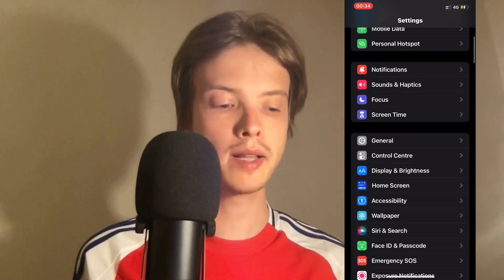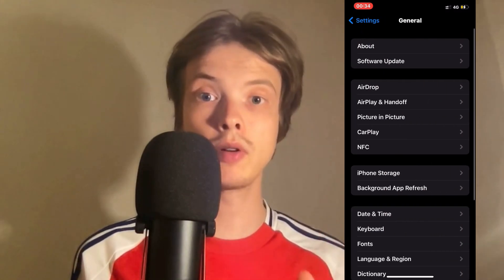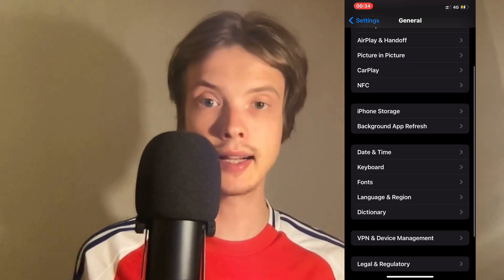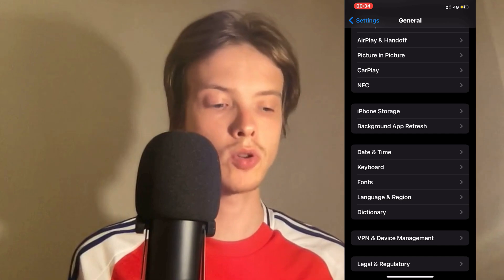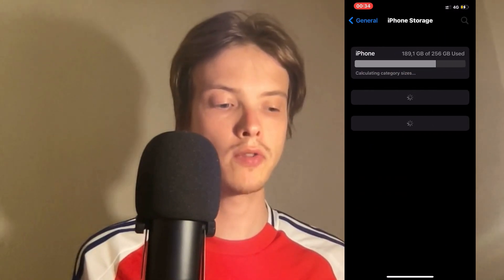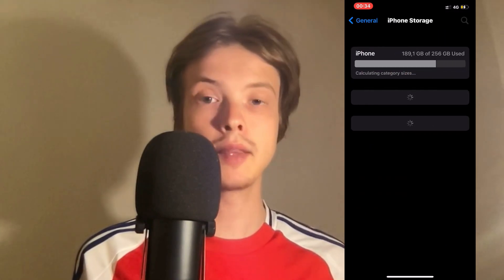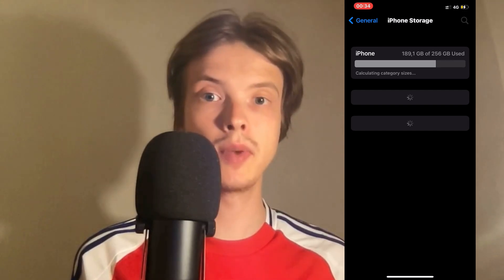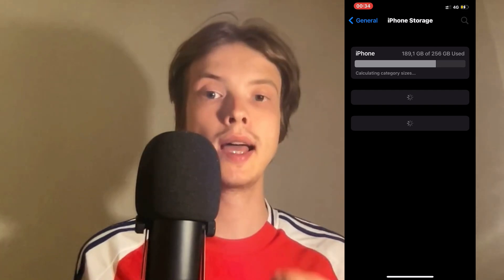How To Fix Events Tab Not Showing On Facebook (2025)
If you want to be able to fix the events tab not showing on Facebook, then this video will be perfect for you!